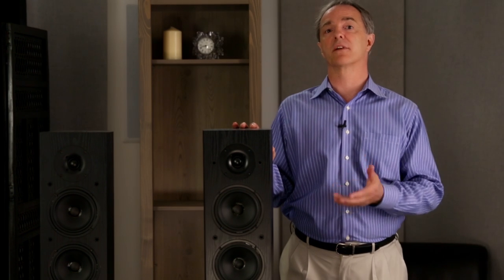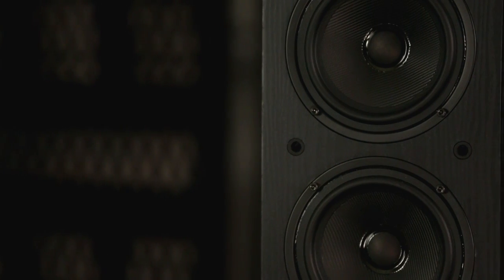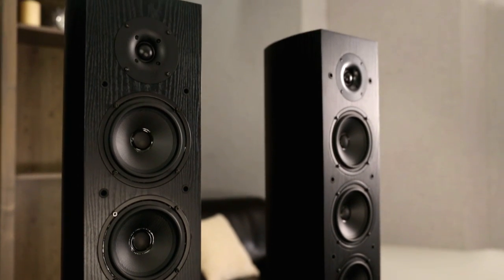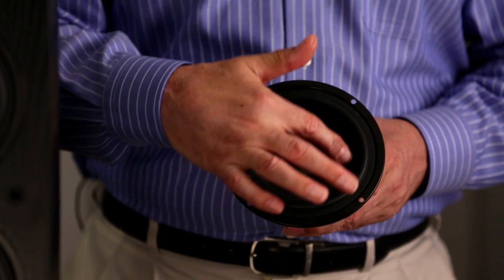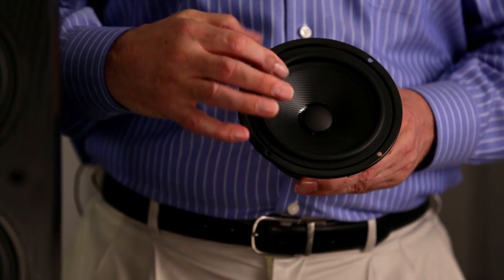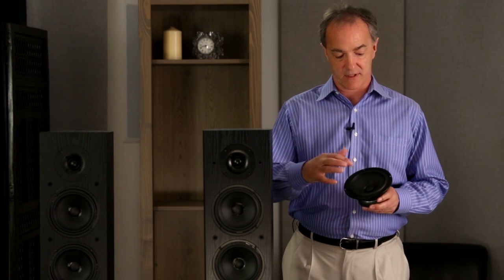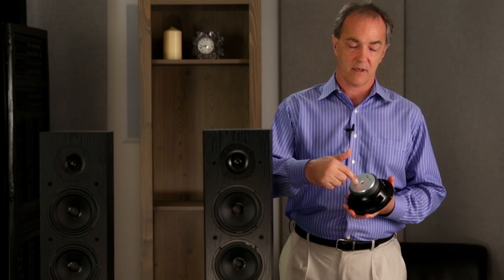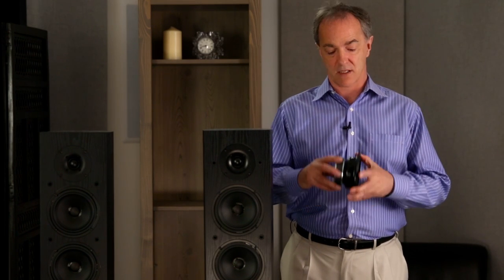Andrew Jones SP-FS52 Floorstand Speakers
Designed with uncompromising attention to detail, these speakers are ideal for home theater systems, offering remarkable audio quality from CDs, videos, gaming and any other audio source. Using three 5-1/4 inch woofers with oversized magnets for powerful bass, these speakers deliver the kind of high performance and exceptional quality that makes for a stunning music and home theater experience.